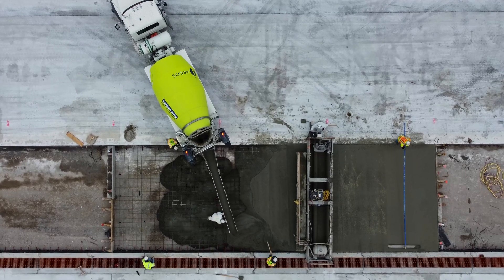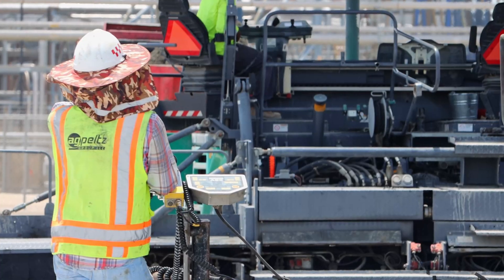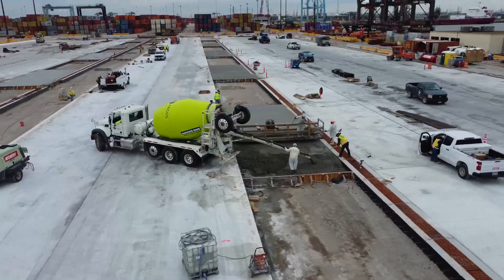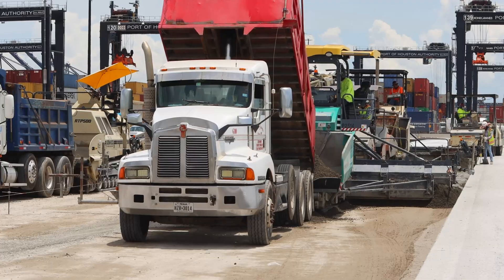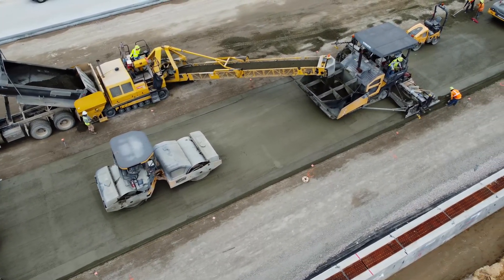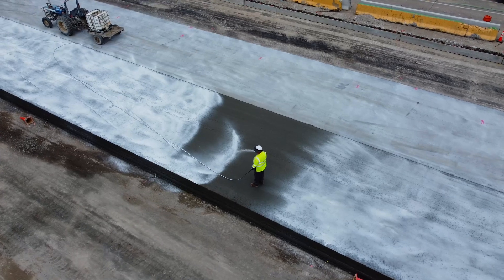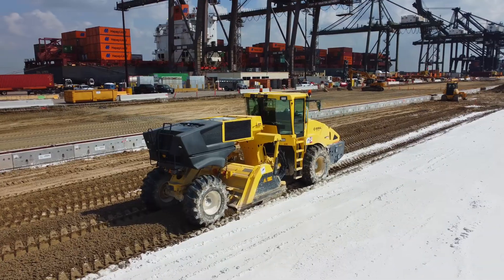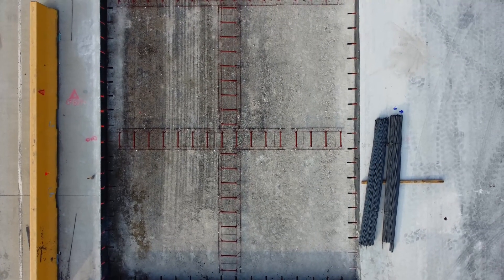Roller Compacted Concrete - What is it?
Can you pour concrete pavement with no rebars, formwork and expansion joints? You sure can, and that is a very special type of concrete, called RCC.

TIMESTAMPS:
0:00 – Intro
0:58 – Difference between traditional concrete and RCC
2:31 – RCC placement process
5:06 – Subgrade preparation and RCC
6:03 – Formwork, reinforcement, joints and RCC
7:59 – History of RCC